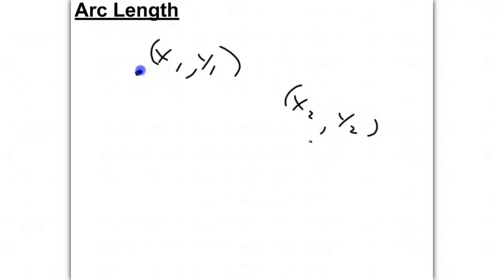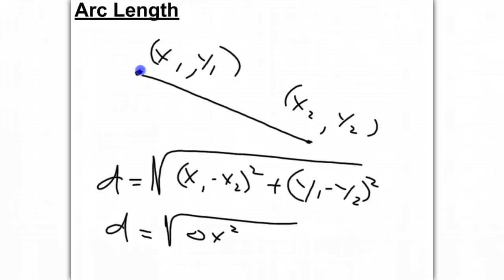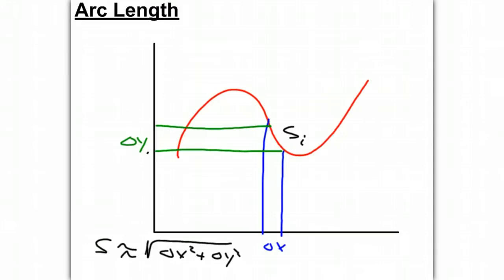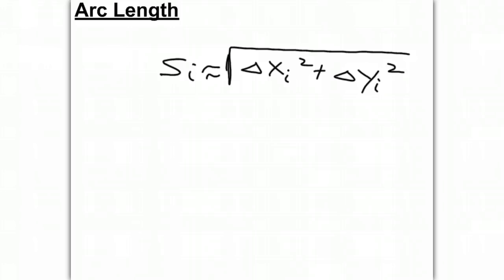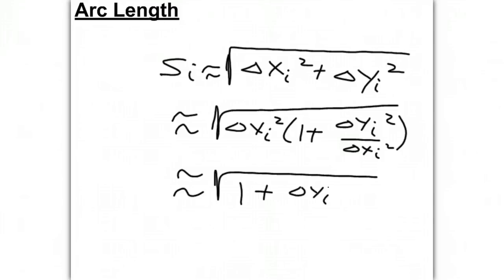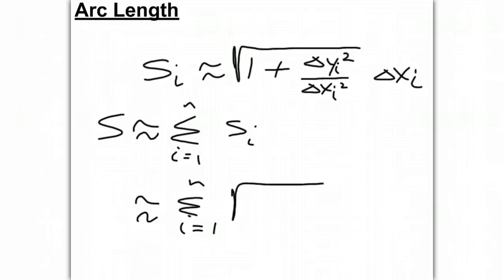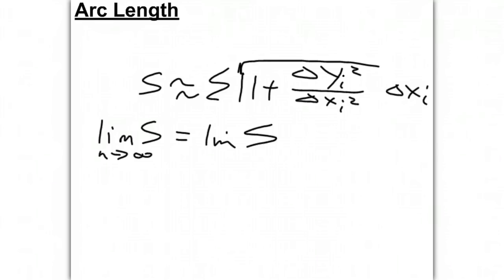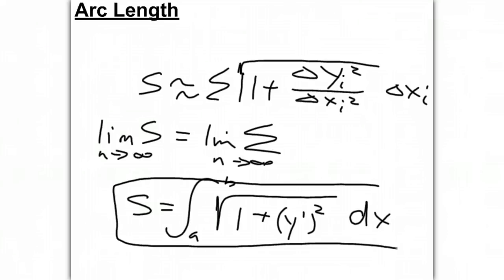Arc Length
Derivation of the calculus formula for arc length